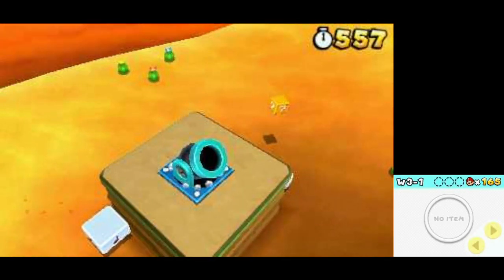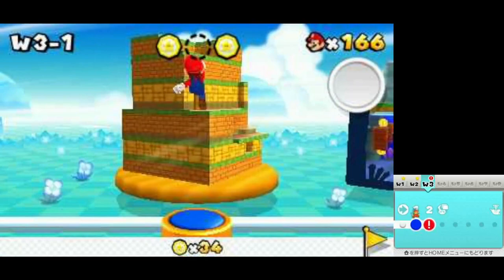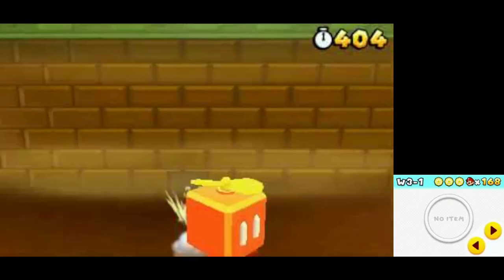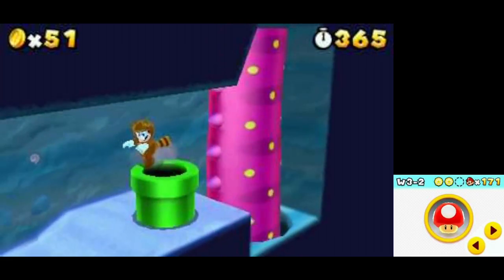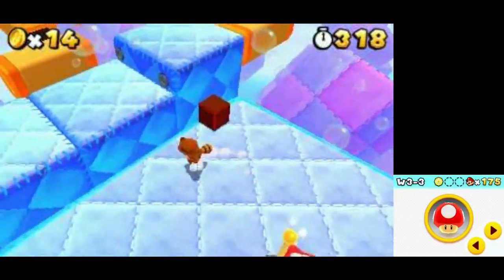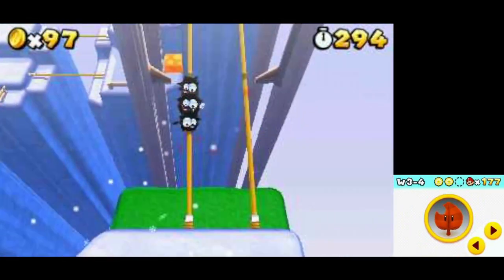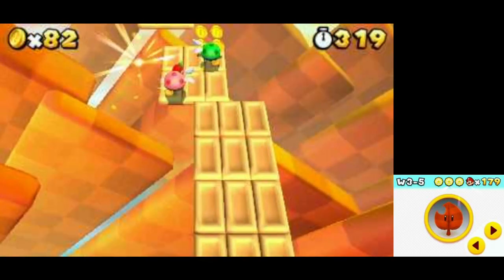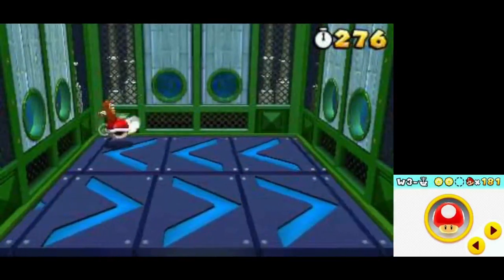Super Mario 3D Land - Episode 3: Meeting The Blocking Your Way Enemies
There are now enemies that try to block your path but jump when you jump, they are cute as well.